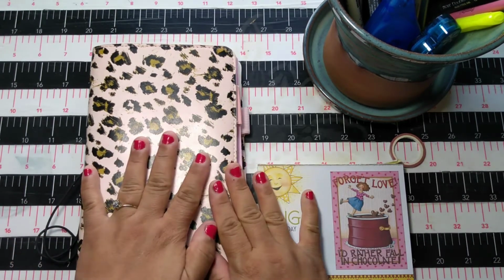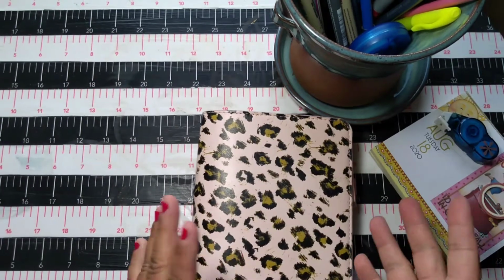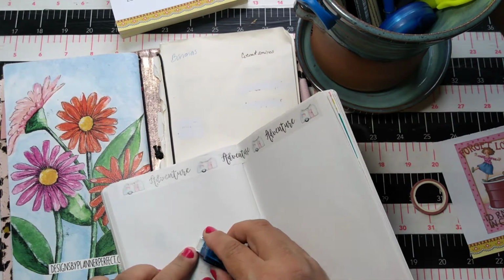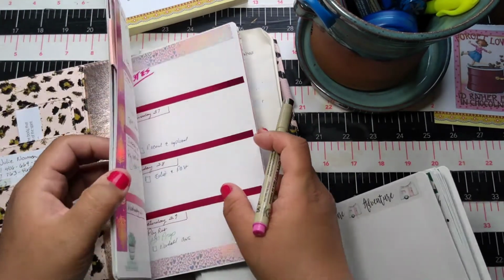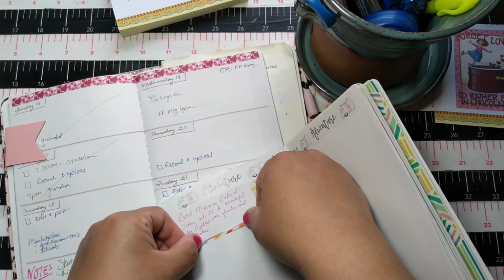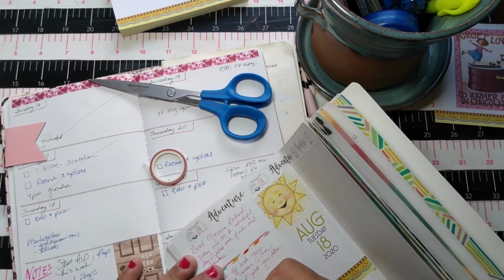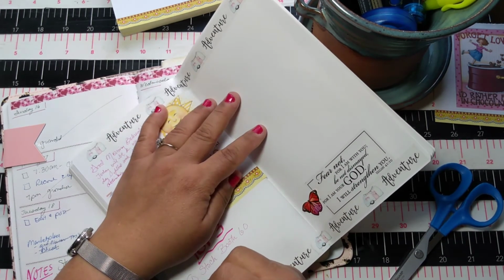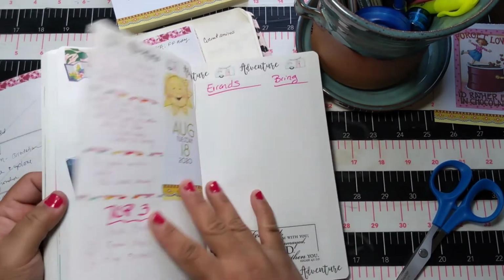Script Your Day in a Travelers Notebook plus Special Announcement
Script Your Day in a Travelers Notebook.
Here's my method on how I set up each day in my Planner Perfect Travelers Notebook.
And I have a special announcement at the end!

Happy Planner
$10 off first order of $50 or more with this

Thank you for spending some time with me today.